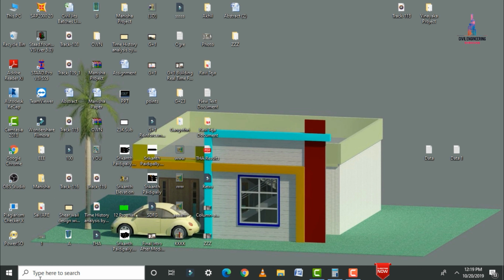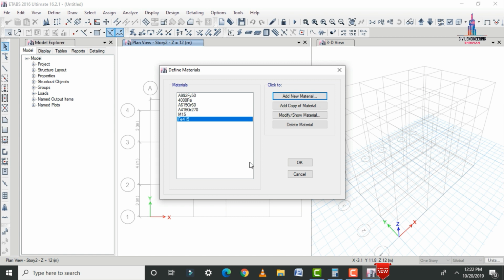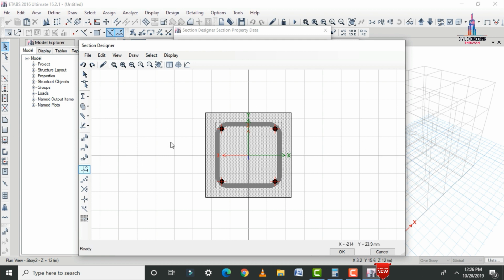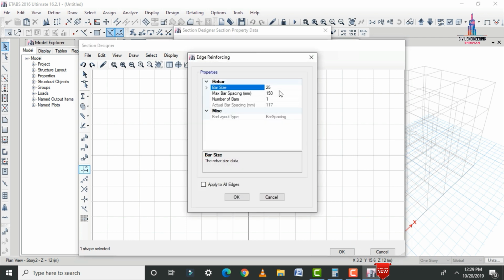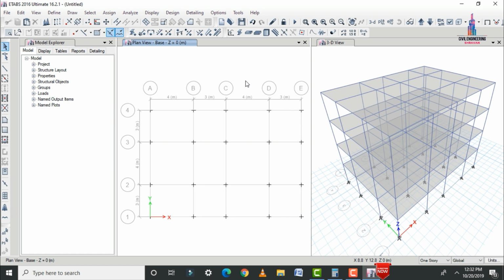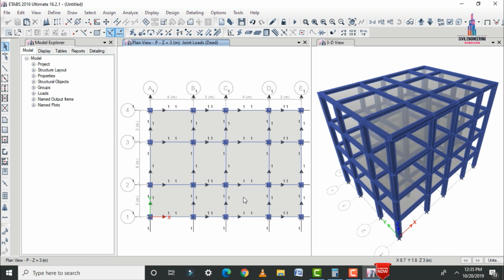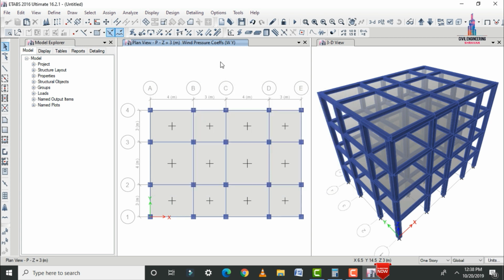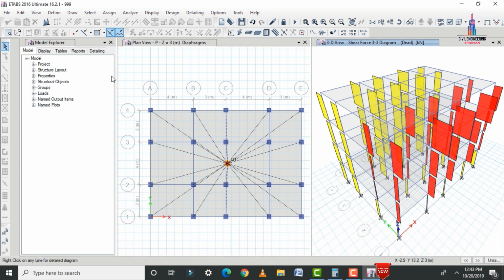Retrofitting of G+2 Building by ETABS Software - Civil Engineering - Building design - Analysis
Memberships link

In this Video lecture you are able to learn about Retrofitting of G+2 Building by ETABS Software - Civil Engineering - Building design - Analysis